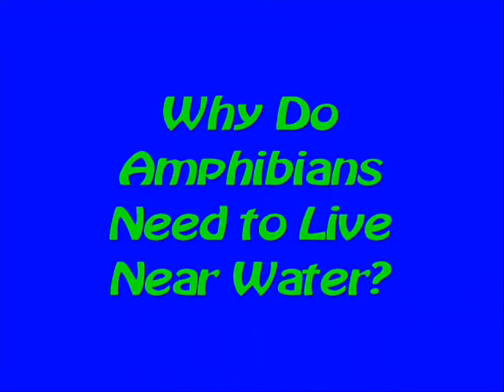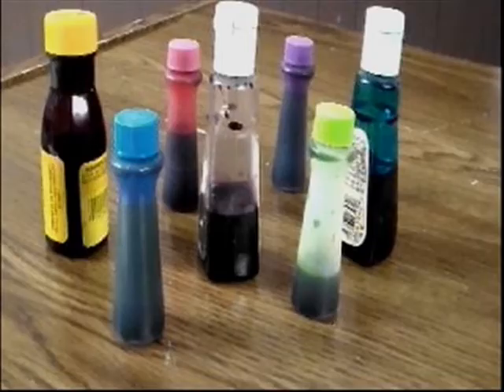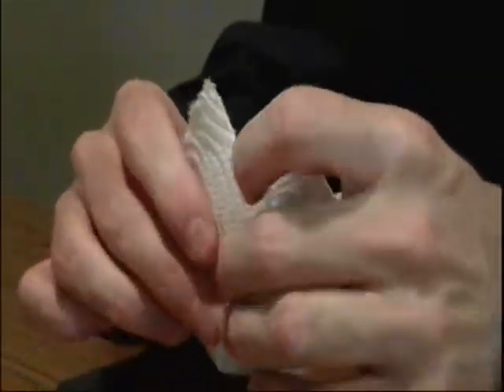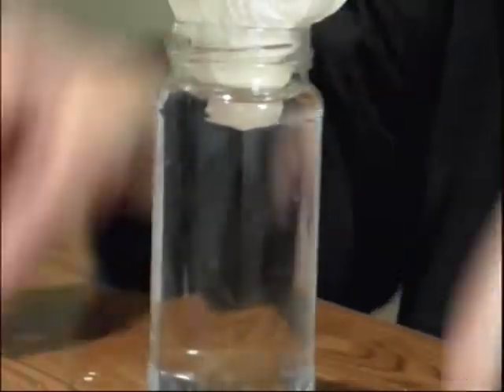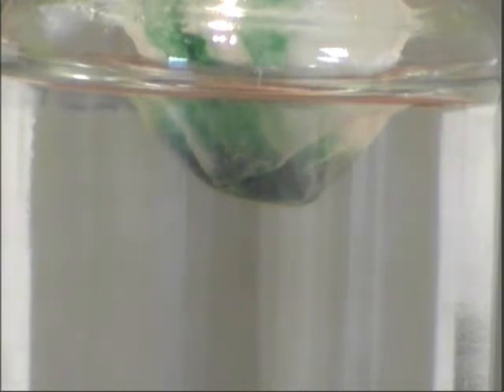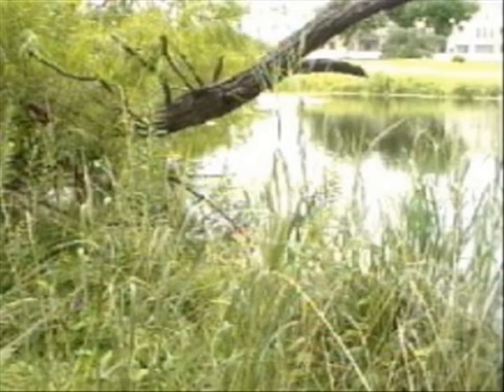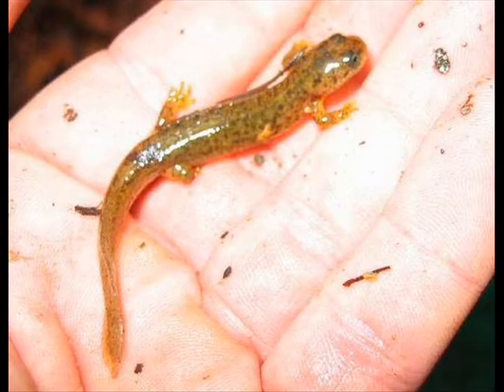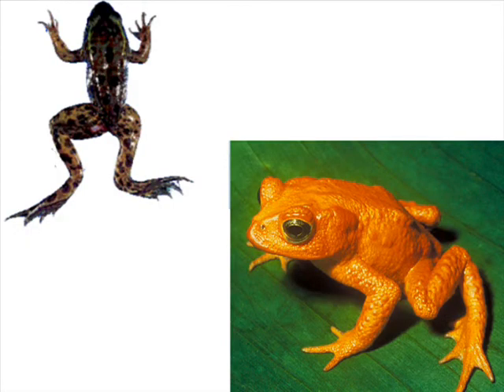🐸 Frogs Breath Through Their Skin 💦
"amphibians" "amphibians song" "amphibians discovery channel" "amphibians documentary" "amphibians for children" "amphibians and reptiles" "amphibians new day" "amphibians national geographic" "amphibians life cycle" "amphibians bill nye" "amphibians vs reptiles"

0:00 - Can amphibians breath through their skin?
0:35 - Experiment Amphibian Skin
2:00 - Explanation Amphibians
2:30 - Explanation Breathing
3:07 - Explanation Drinking
3:18 - Lets Go to the Hop

Objective: to understand amphibian skin

Materials Needed:
 ~Jar
 ~ Paper towel
 ~ Food Coloring

Step 1) Fill your jar with some water leaving some space at the top.

Step 2) Take your paper towel and form it into a cup shape by bending the sides and place this in the jar so that it creates a small water chamber.

Step 3) Drip one drop of food coloring into the water chamber and watch.

HOW DOES IT WORK:
Amphibians are animals that live half their lives in the water and half their lives on land. Although some amphibians like mud puppy's live their whole lives in the water and salamanders live their whole lives on land. Even though some can live their whole lives on land they still have to live in a wet environment. You might think that amphibians breath using their lungs but 50% of the oxygen they get into their bodies passes through their skin. Amphibians have to keep their bodies moist other wise they would dry up and die from suffocation. Some salamanders dont have lungs at all and relies entirely on their skin to get oxygen into their bodies. Amphibians skin is slimy for several reasons such as avoiding capture, but the slime helps keep their body from drying out to quickly. The slime also makes it much easier for oxygen to pass through their skin as well as regulate the amount of water that passes into their bodies. In fact most amphibians dont need to drink water because they absorb most of the water their bodies needs right through their skin. 80% of all amphibians are frogs and toads.

!!!AMPHIBIANS!!!

!!!AMPHIBIANS!!!